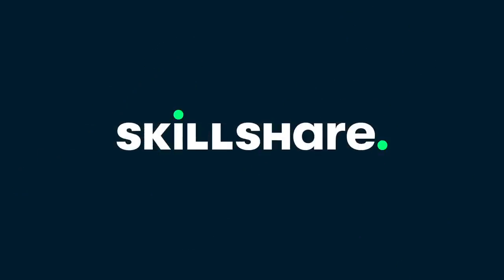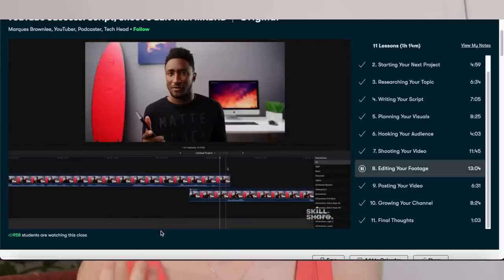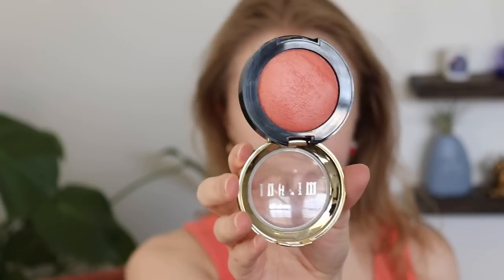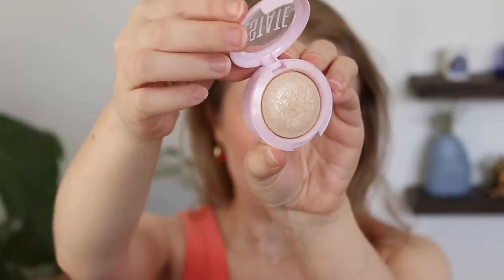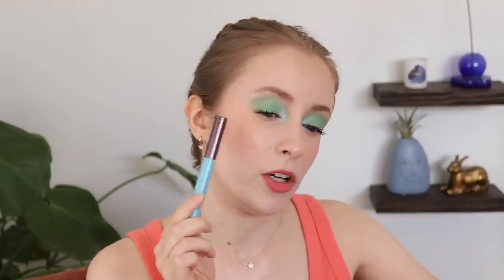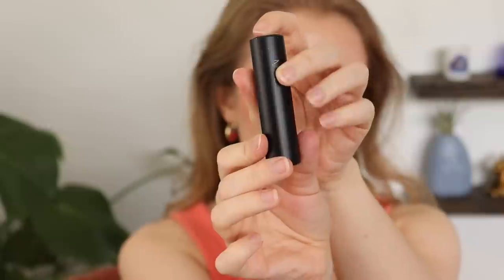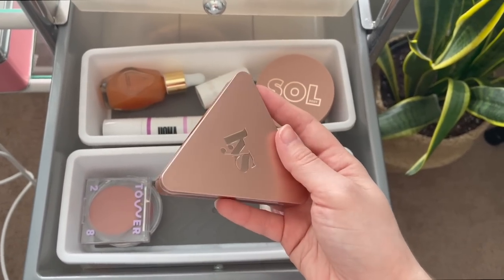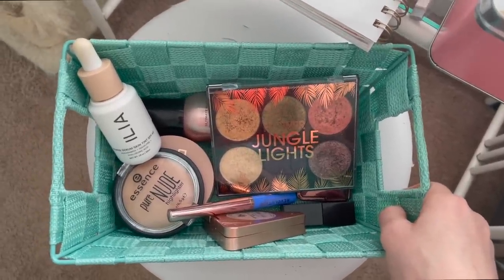What's In My CURRENT MAKEUP BASKET // Gearing up for summer makeup! ☀️ Shop My Stash May 2022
An updated shop my stash - what's in my current early summer makeup basket!

☁ PRODUCTS MENTIONED ☁

⊛ Eyeshadow: BH Lost in LA
⊛ Lip: madam glam pucker up
⊛ Tank top: thrifted/target

☁ FAQ ☁

☁ ABOUT ME ☁

☁ CRUELTY FREE ☁